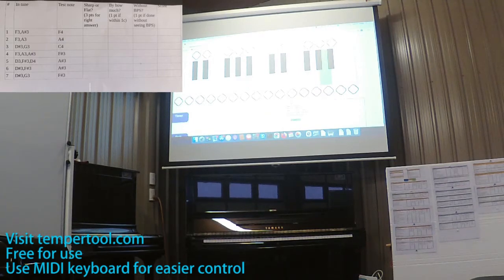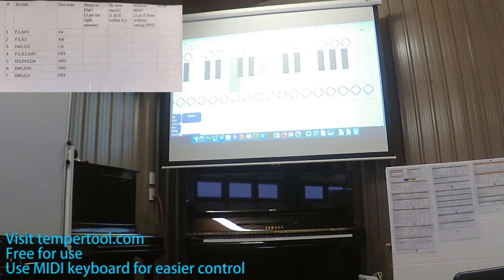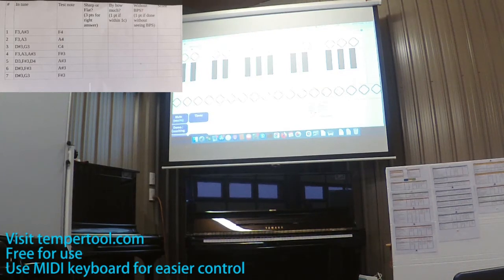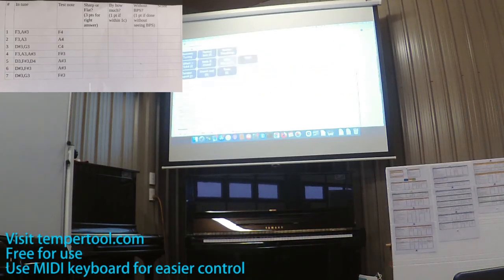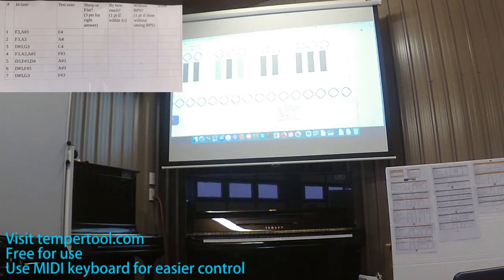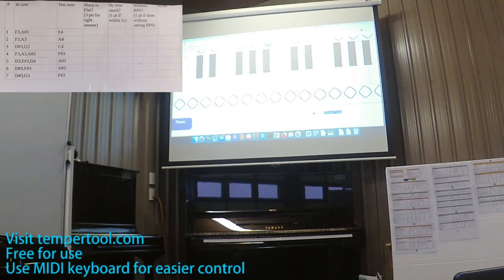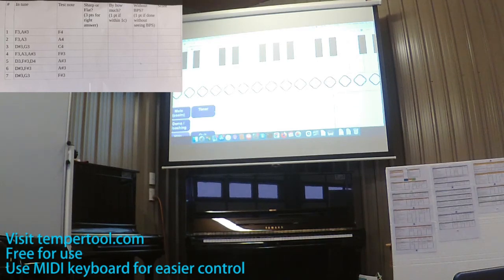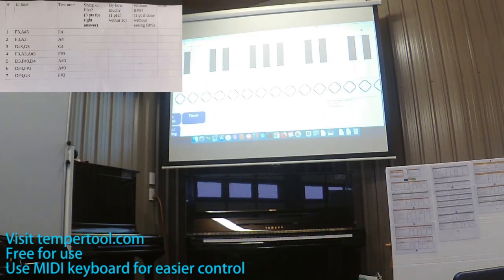Temperament Quiz by Matt Pestle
This session was presented at AGM weekend 2022 held on 18 and 19 June in Waikato at Hamilton Piano Company.
Please go to below links to watch other sessions and previous weekend workshops.

You can watch contents of previous workshops. Each link of individual sessions is in note box of them.